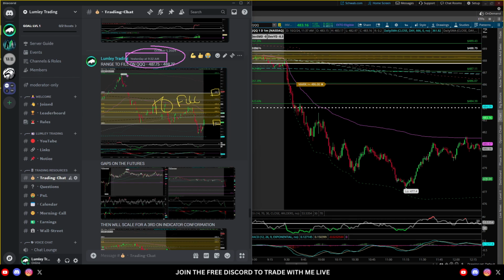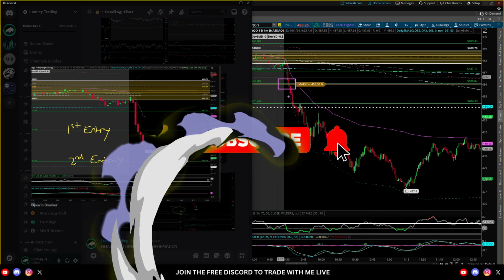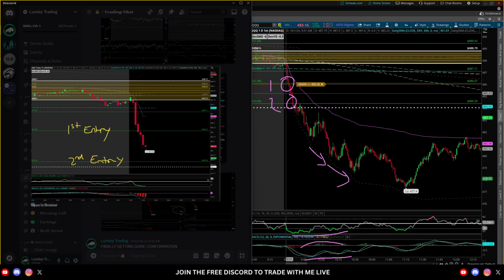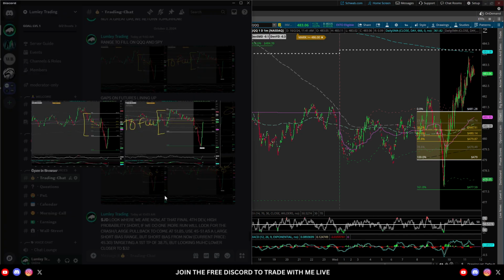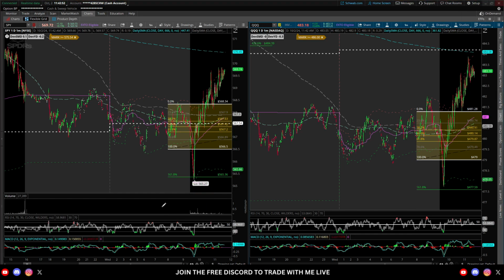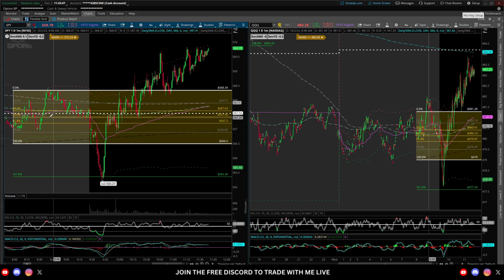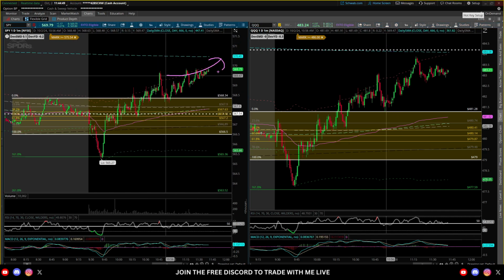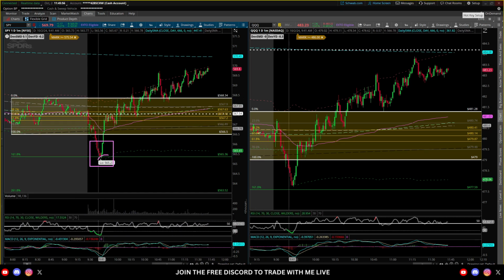Can You Recover From a Losing Trade? Here’s How I Did It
In this video, I break down how I recovered from a losing day and turned it around into a winning one! Yesterday was tough with a losing trade on QQQ, but today I bounced back with a solid strategy and a cleaner trade on SPY and QQQ. I’ll walk you through:

✅ Yesterday's loss and how I managed it. ✅ Key levels I was watching on both SPY and QQQ. ✅ The importance of identifying gaps and ranges in your trading plan. ✅ How I took a 142% move on SPY options today. ✅ Why risk management is key to long-term success in trading.

We’re not going to win 100% of the time, but with the right strategy and mindset, we can minimize losses and maximize profits. Watch till the end to see how I navigated today’s market and turned things around!

📊 Join my FREE Discord community for live updates, trade ideas, and market insights: [Insert Discord Link]